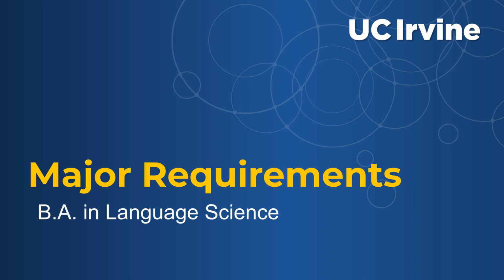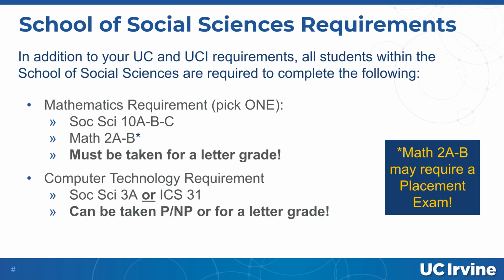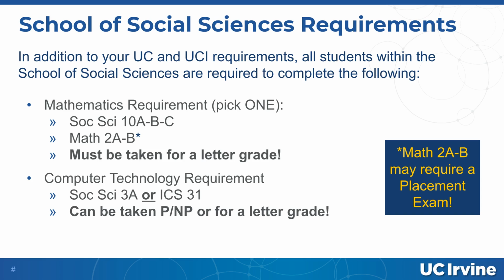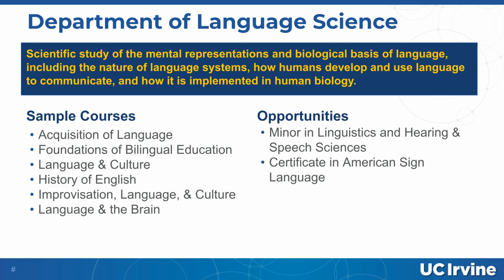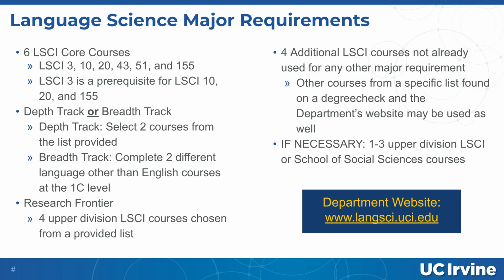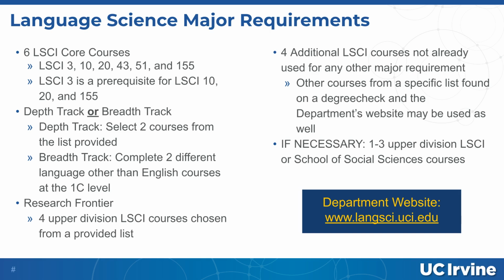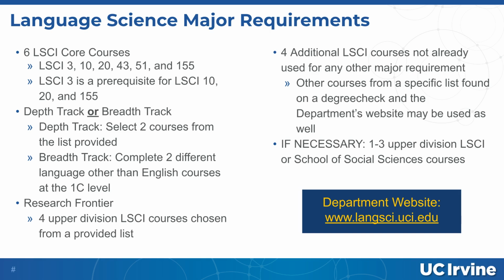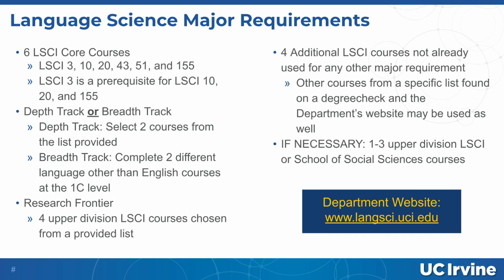Majors: B.A. in Language Science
In this video, students will be introduced to the major requirements for the B.A. in Language Science.